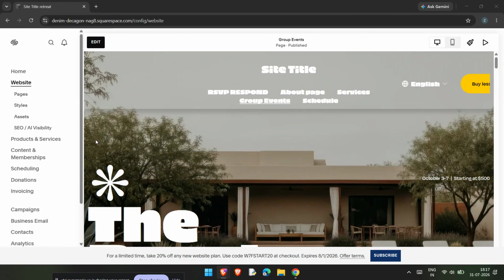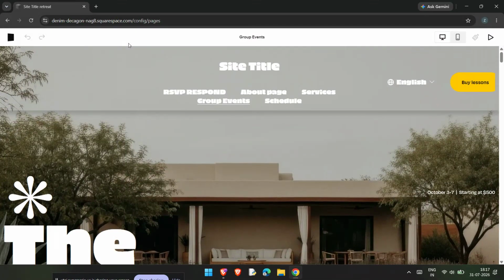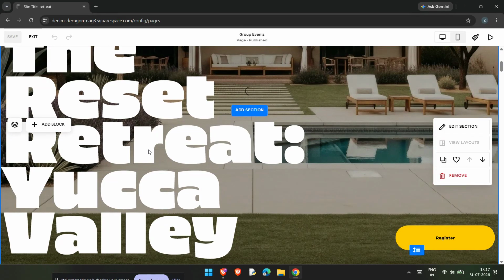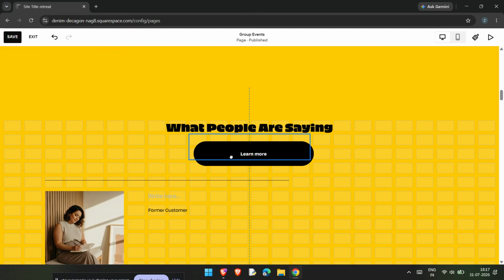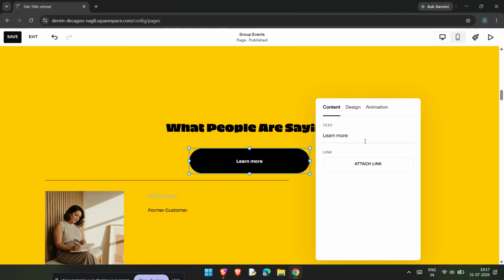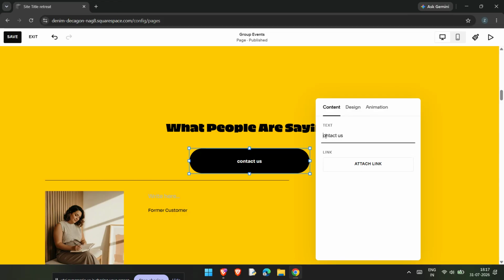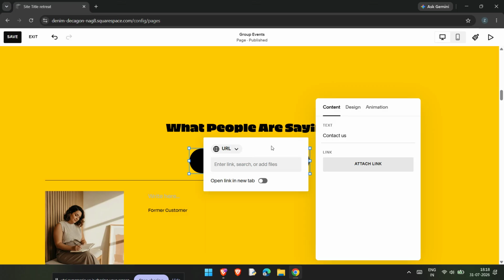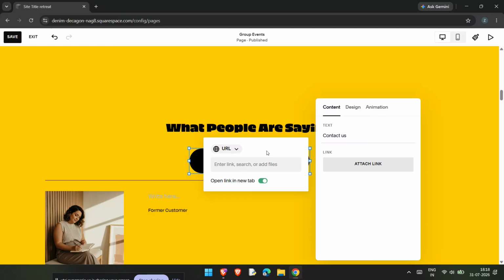How To Add WhatsApp Chat To Squarespace (Step By Step Guide)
Learn how to add a WhatsApp chat button to Squarespace so visitors can message you instantly.
This step-by-step tutorial shows you how to create a button, add your wa.me link, and publish it live in just a few minutes.

🕚Timestamps:
0:00 Intro
0:23 Open Your Squarespace Page In Edit Mode
0:48 Add A Button Block
1:10 Edit The Button Text And Link
1:52 Paste Your WhatsApp URL
2:16 Open In New Window And Save
2:40 Outro

✍️What You'll Learn In This Video:
• How To Add A WhatsApp Chat Button To Squarespace
• How To Create A Button Block In Squarespace
• How To Add A Custom WhatsApp wa.me Link
• How To Change Button Text For More Clicks
• How To Open WhatsApp Links In A New Window
• How To Publish A Squarespace Button Live

💡Pro Tips:
• Use action-oriented text like “Chat on WhatsApp” or “Message Us” to boost clicks.
• Make sure your wa.me link is formatted correctly with the right phone number.
• Place the button near your contact section or call-to-action area for better visibility.
• Test the button on mobile and desktop after publishing to confirm it works properly.